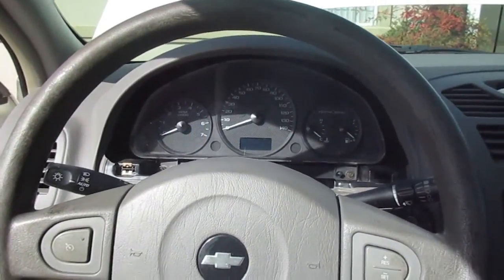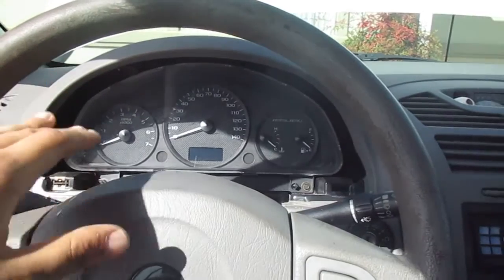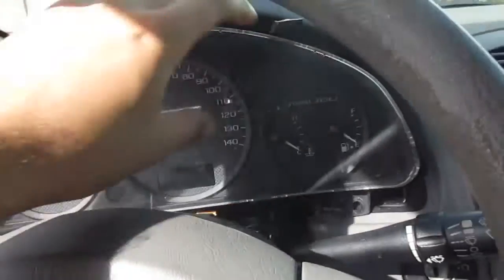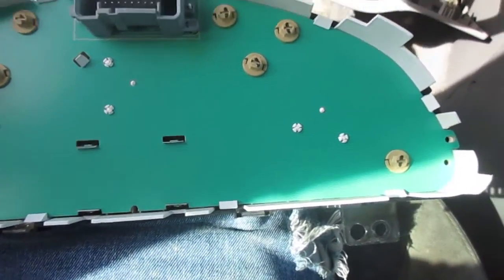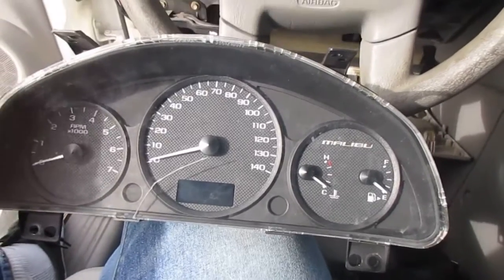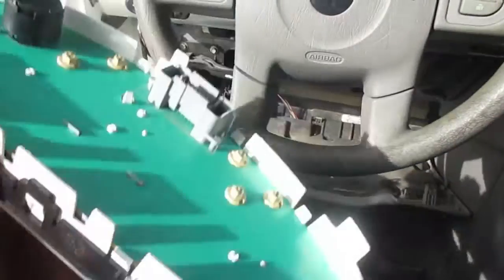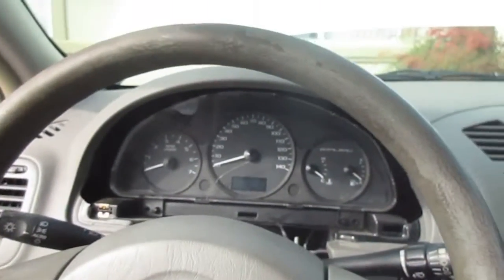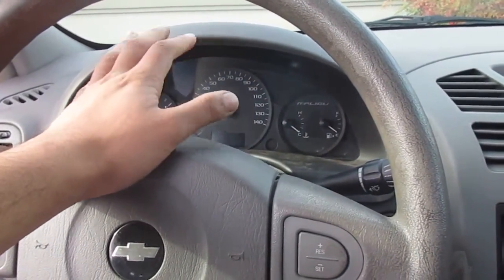How to replace your dashboard lights